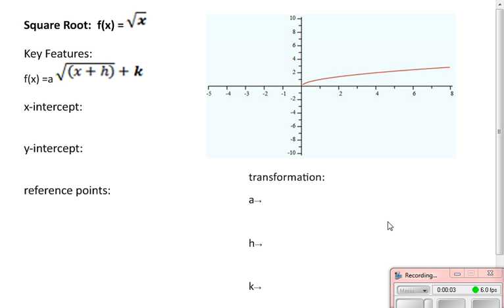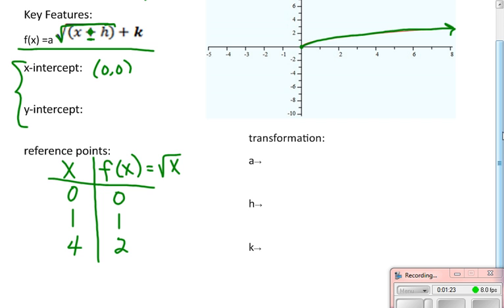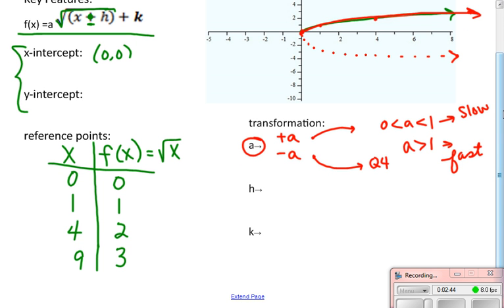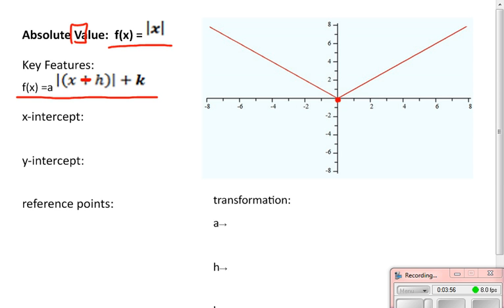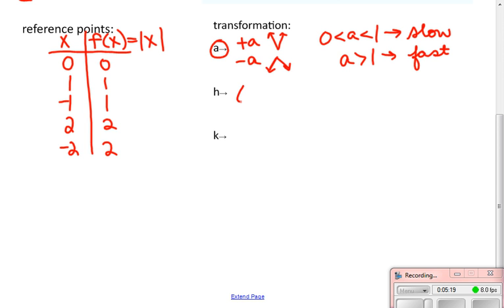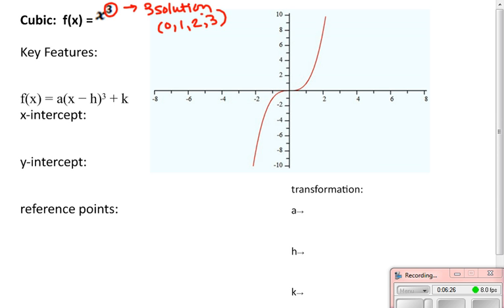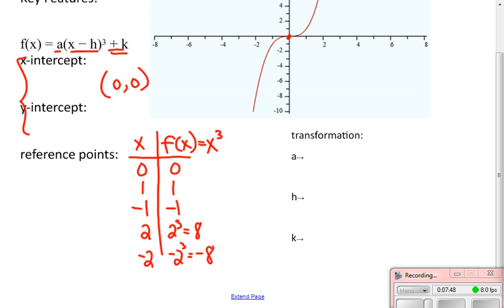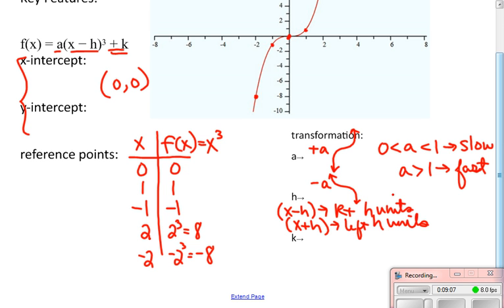Transf sect4 part2